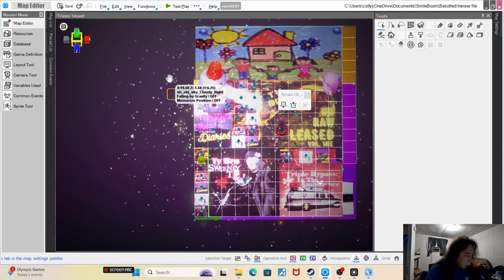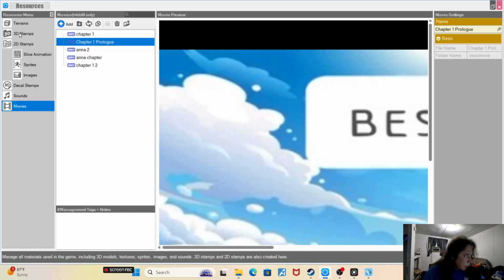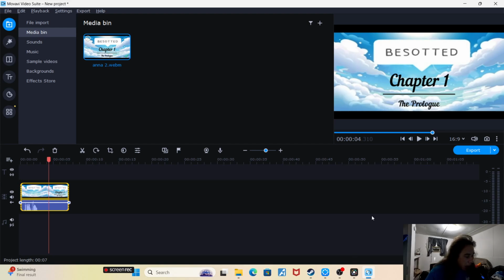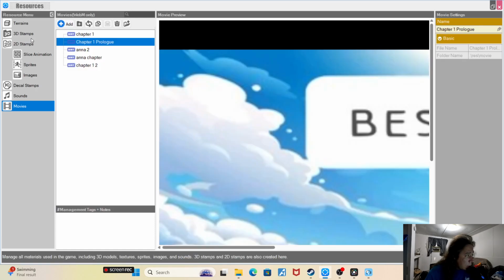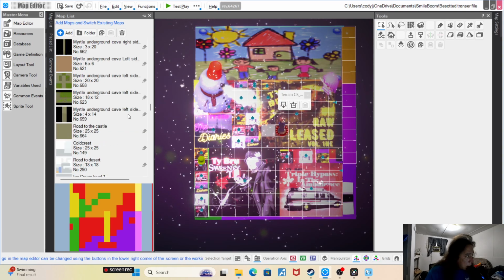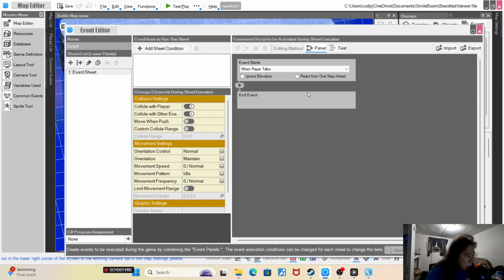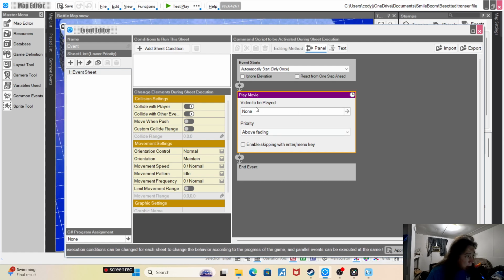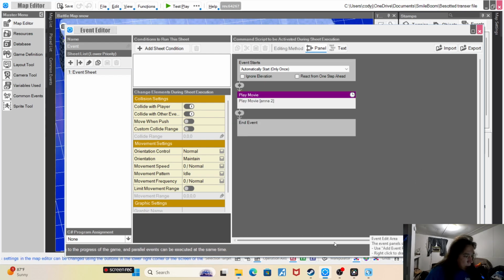Rpg Developer Bakin Importing Movies Tutorial